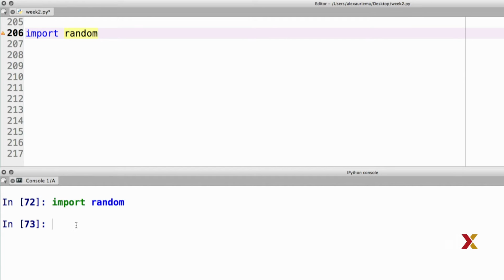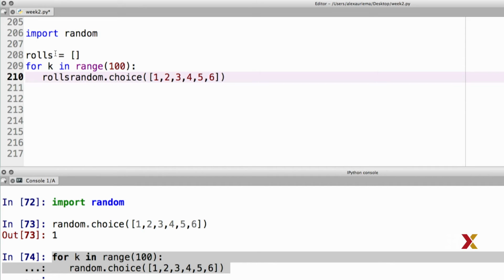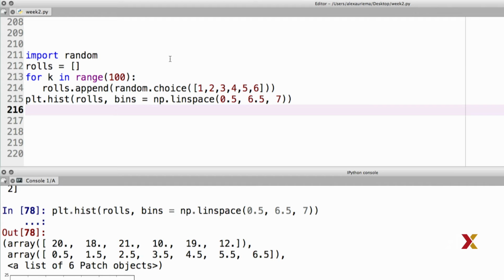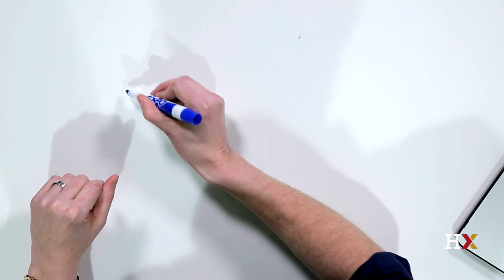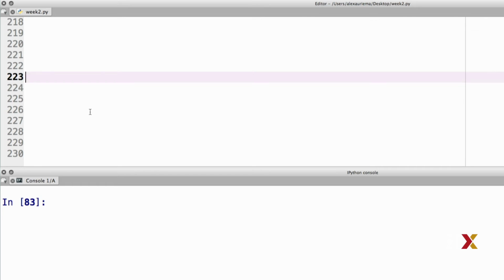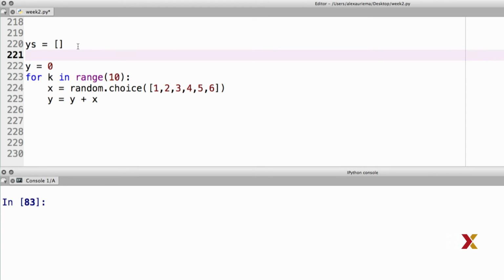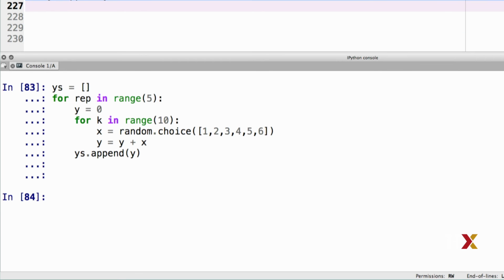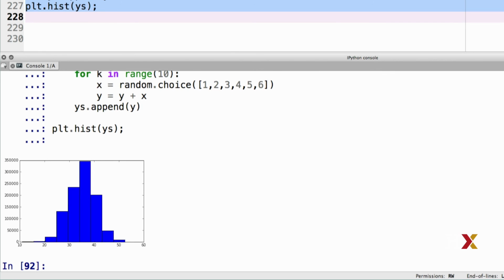HARUPRXX2016-V002300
DatPyv1x_s02_ss04_u02_c--_01192016_RC_v1fa_2.4.2: Examples Involving Randomness_Branded-_edxmstr_v1.mp4